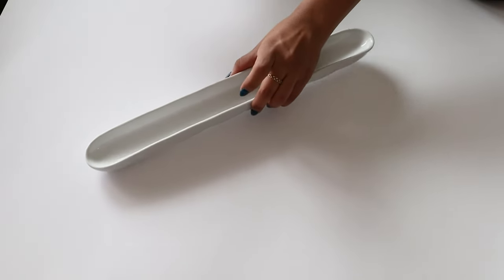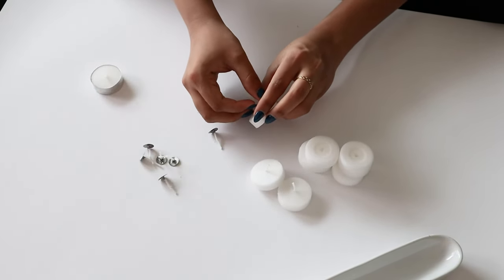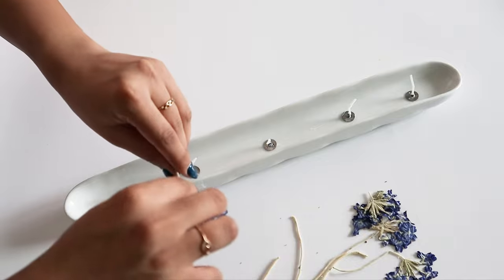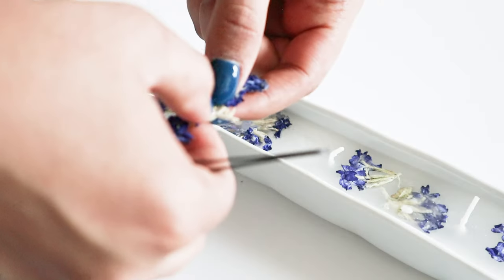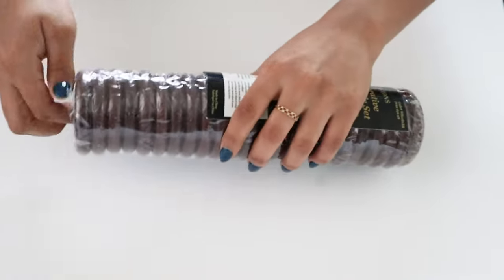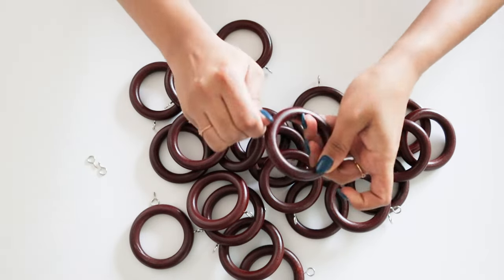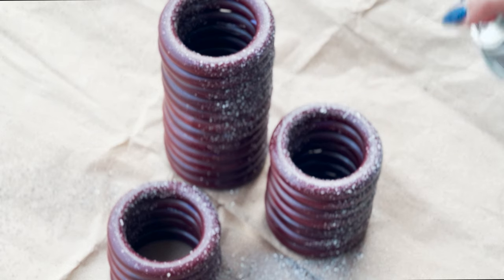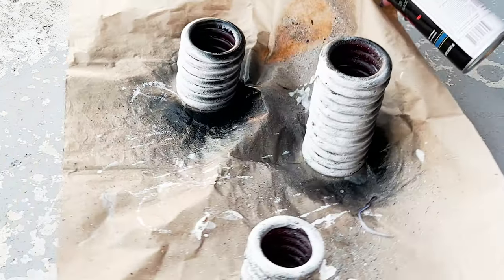Thrifted Home Decor🪻Affordable & aesthetic DIY ✨ Minimalist Candle Easy DIY🕯️Trending Home Decor💡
Hi Everyone,
Happy Sunday!

Referral for previous thrifting video ✨